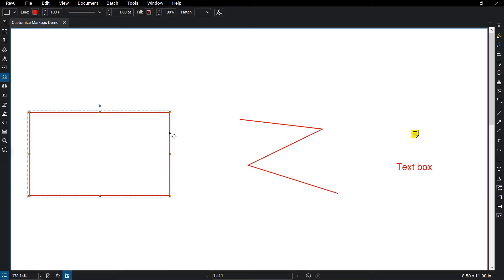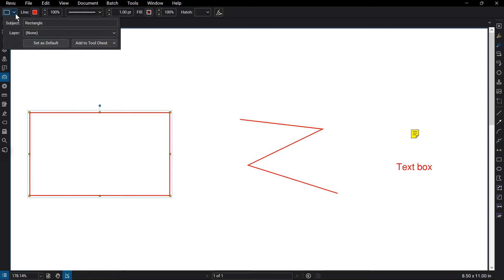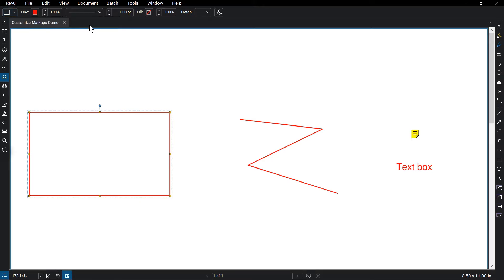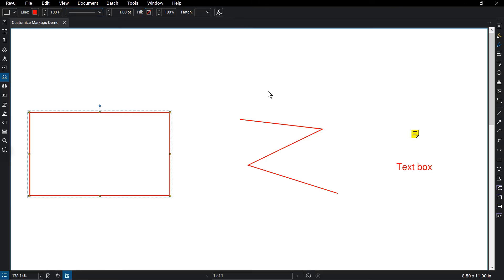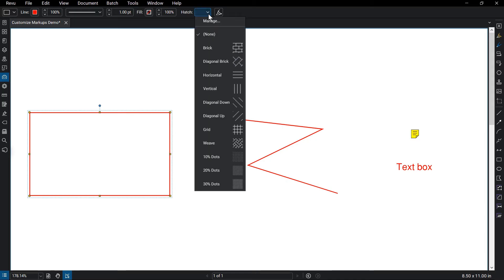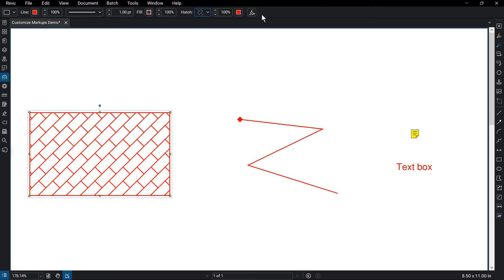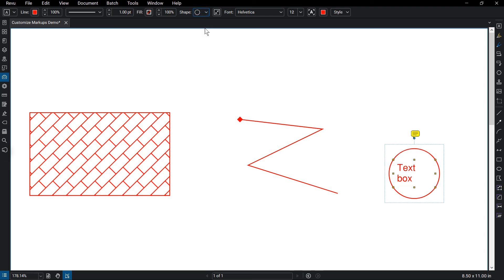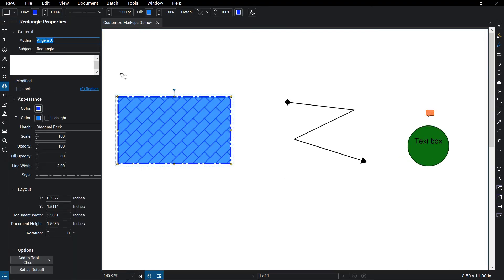Customizing Markups in Revu (v.18, 19, 20)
Customize the appearance and properties of your markups to add clarity.